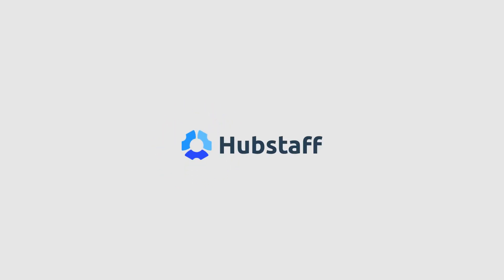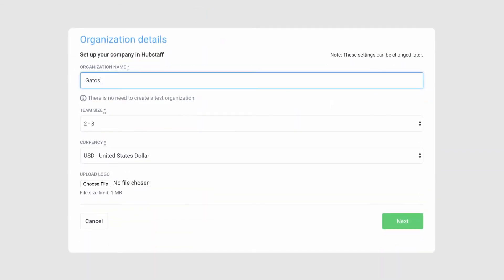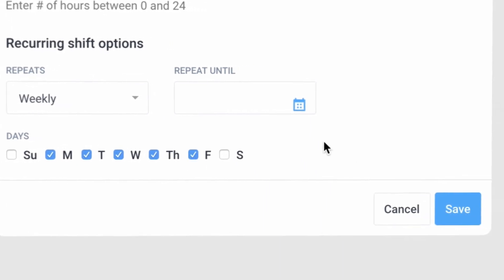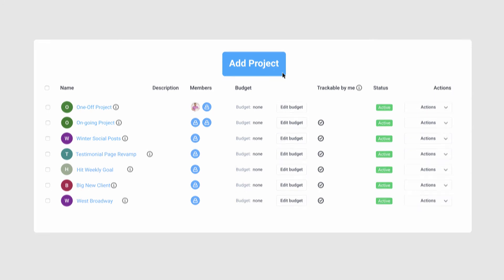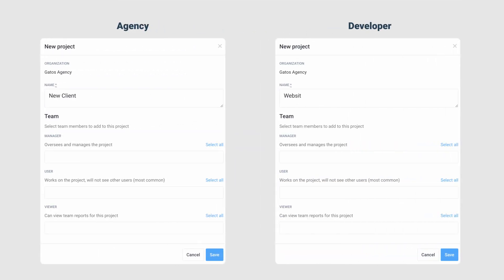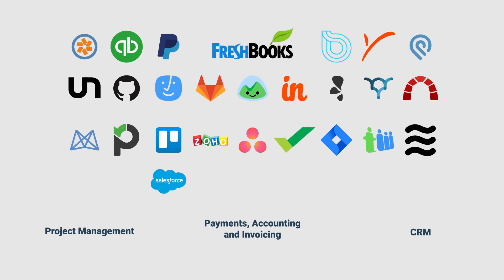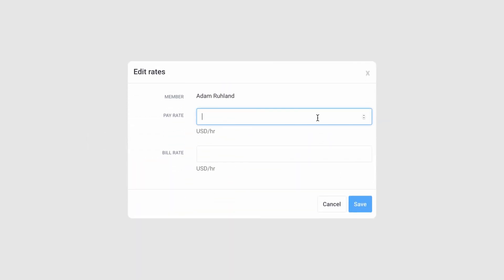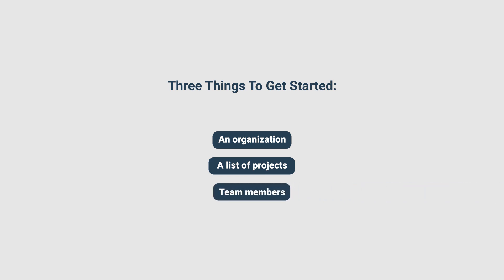How to set up your company in Hubstaff time tracking platform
Learn the basics and set up your organization in Hubstaff in just a few minutes.